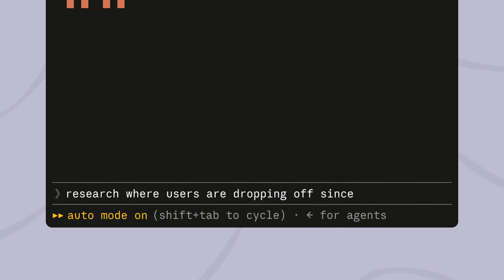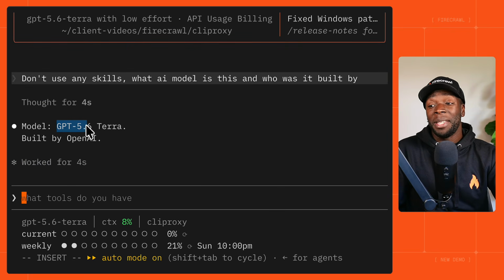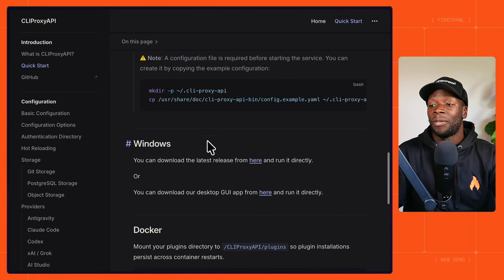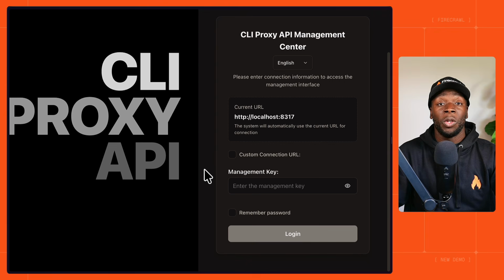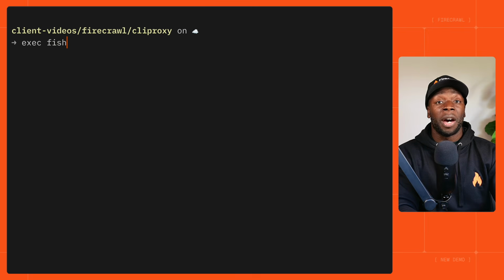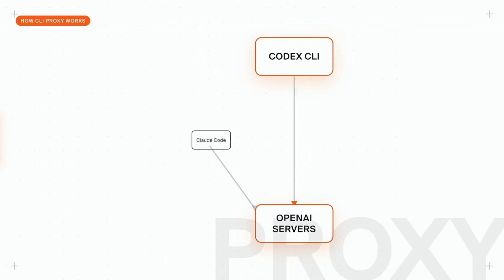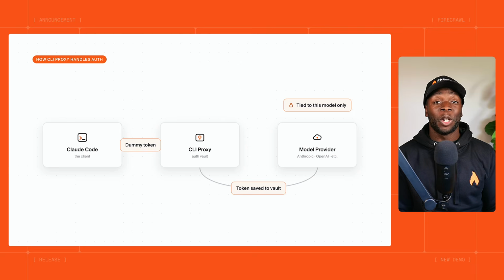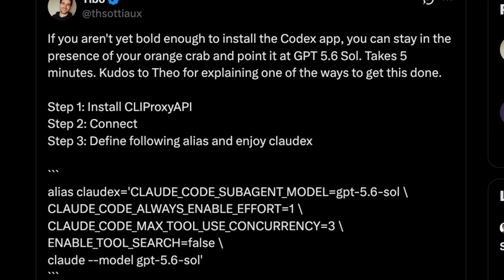Never Hit A Claude Code Rate Limit Again (CLIProxy)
This video goes through how to use GPT 5.6, Gemini and Grok inside Claude Code with CLIProxy - a free, open source proxy that ends Anthropic model lock-in. This Claude Code setup guide covers the full CLIProxy install with Homebrew, configuring the cliproxyapi.conf api-key and secret-key, the management dashboard at localhost:8317, and how to configure Claude Code to use any model you want.

I explain how CLIProxy works under the hood and compare it to alternatives like the GLM coding plan, Kimi and cc-mirror.